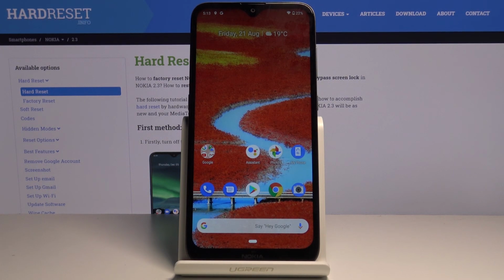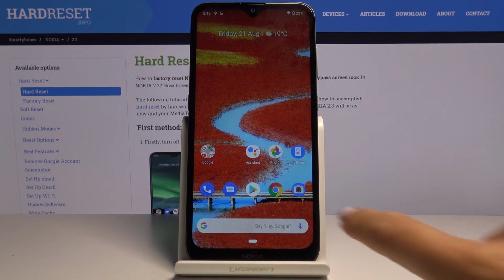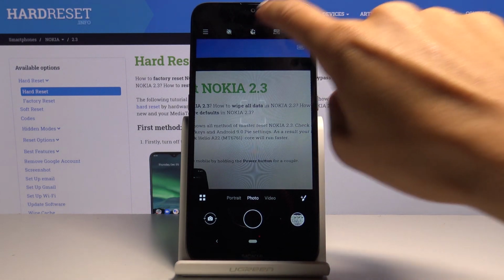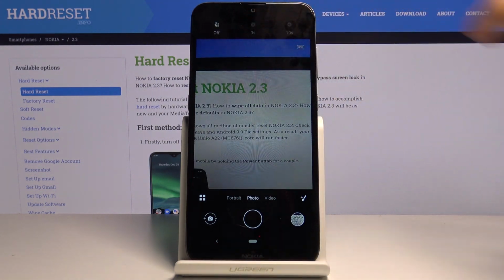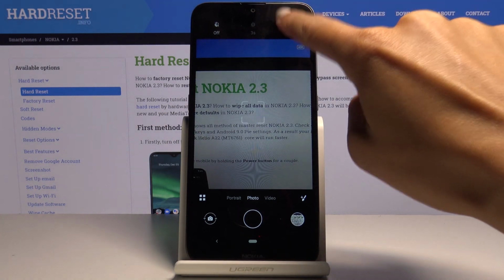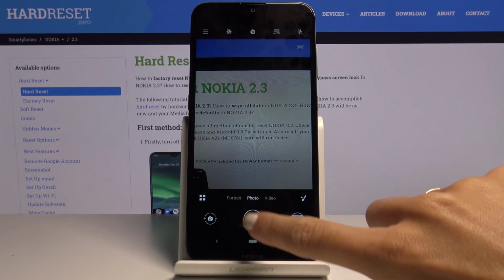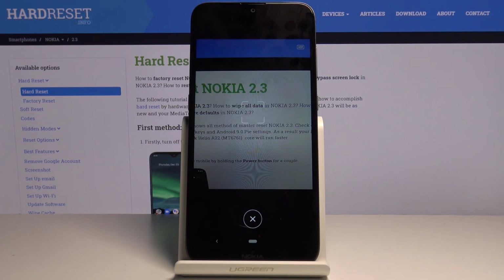How to Enable Camera Timer on NOKIA 2.3 – Photo Delay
Learn more info about NOKIA 2.3:
Our tutorial will be very useful for you if you’re interested in how to use the Photo Delay feature to make high-quality and professional photos on your phone. Follow the steps presented in this tutorial and with no further troubles activate Camera Timer on NOKIA 2.3. We hope you enjoyed this video. Happy viewing!

How to set up Camera Timer on NOKIA 2.3? How to manage Camera Settings in NOKIA 2.3? How to use Camera Timer in NOKIA 2.3? How to add Camera Timer in NOKIA 2.3? How to adjust Camera Timer on NOKIA 2.3?